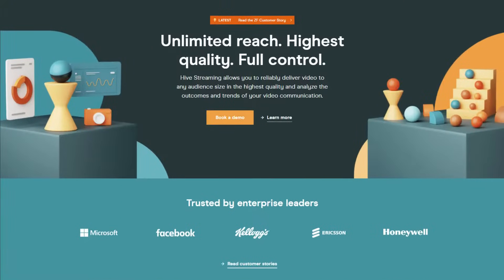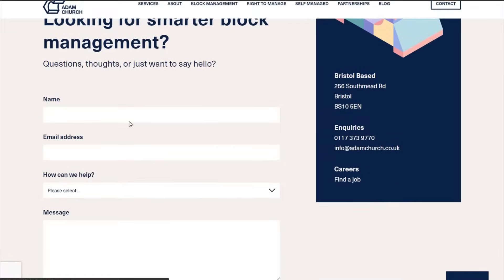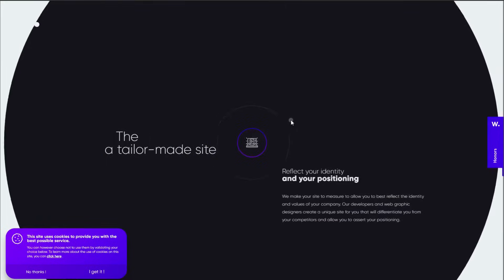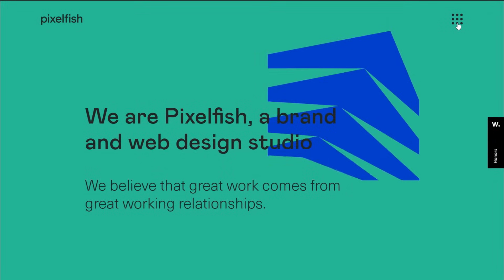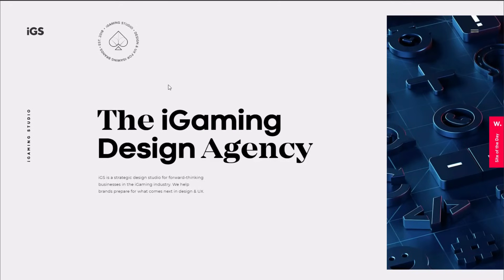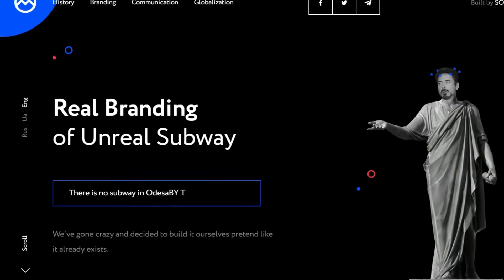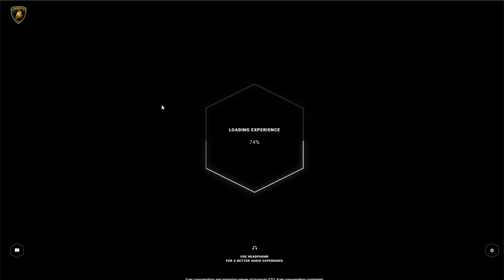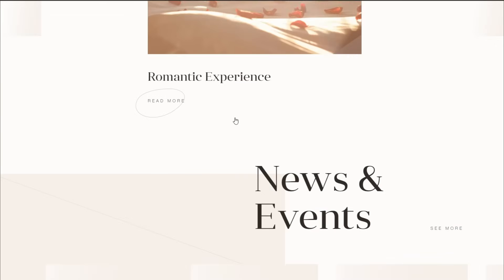50 Website Design Mistakes (And Why)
50 web design mistakes and explanations, that you can learn to avoid making the same mistakes yourself.